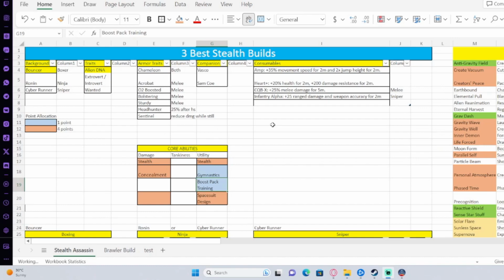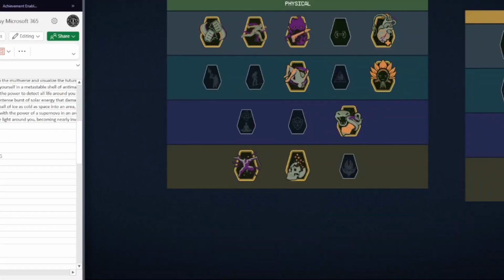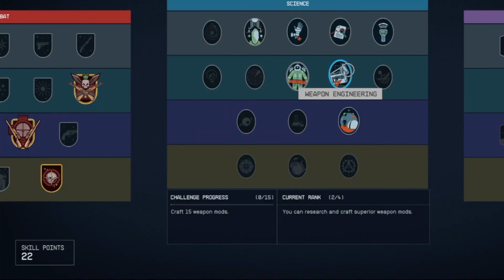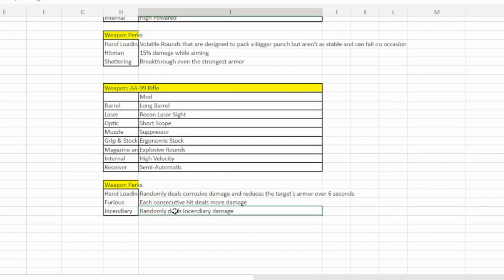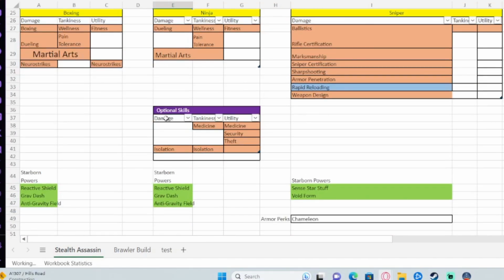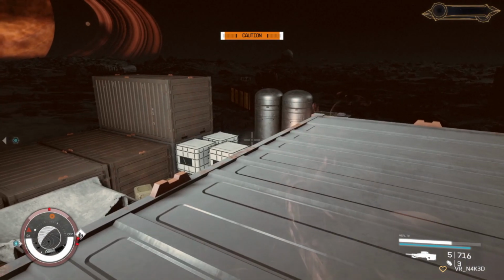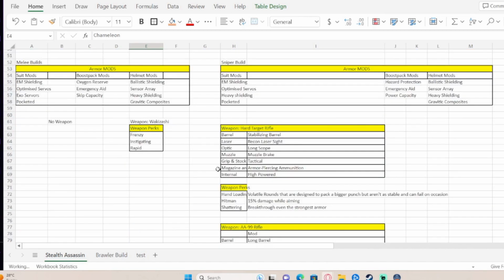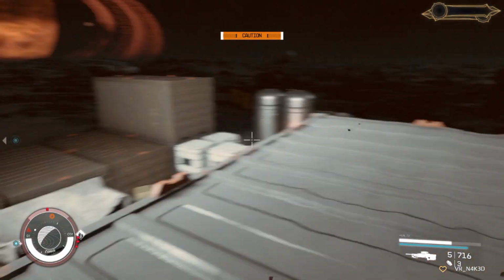BEST Stealth Builds - Sniper | Ninja Assassin | Boxer - Starfield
My best Stealth Builds for Starfield!

00:00 Overview
00:30 Core Build
01:02 Background
01:34 Stealth Sniper Build
05:23 Ninja & Boxer Builds
06:48 Optional Skills
08:10 Starborn Powers
09:30 Armor & Weapon Mods/Perks